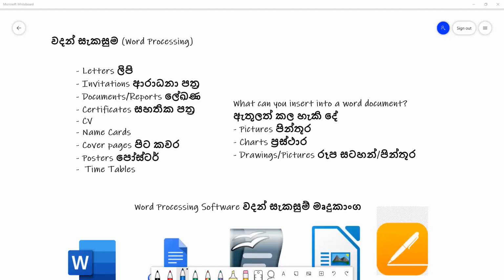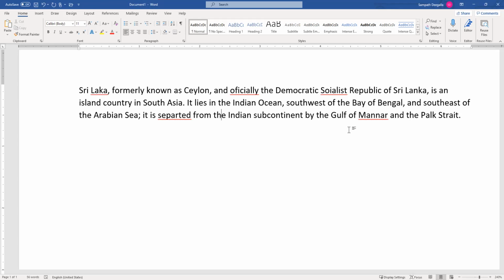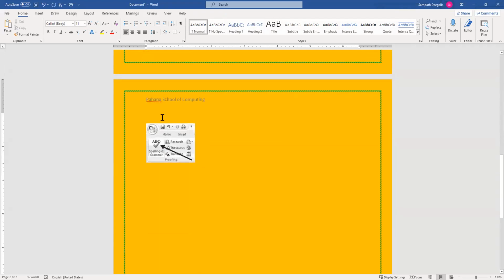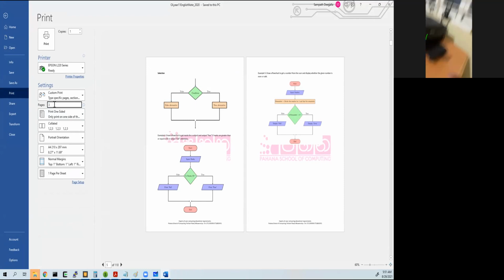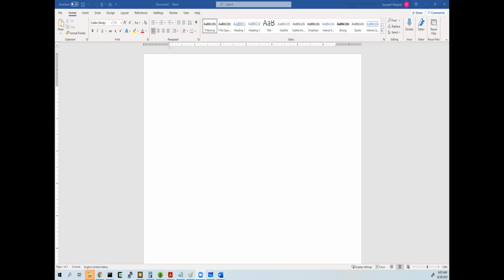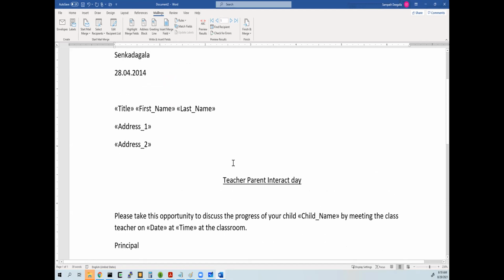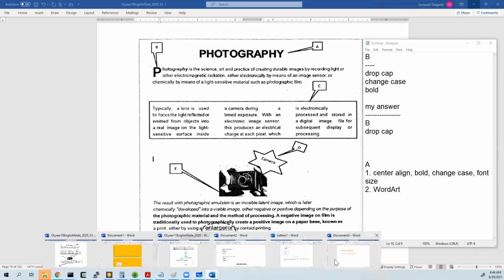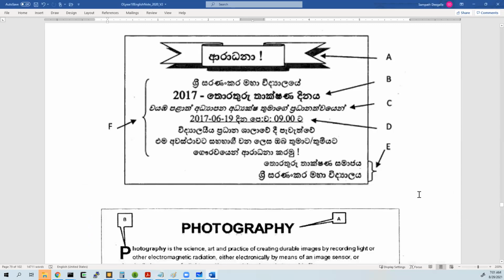OL 2022 ICT English S34 Word Processing 4: 2021-08-29